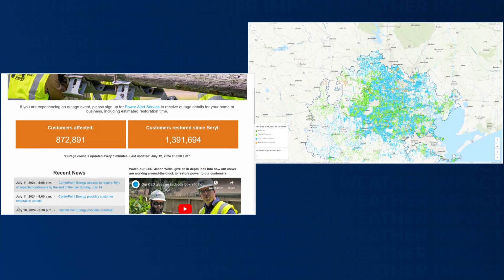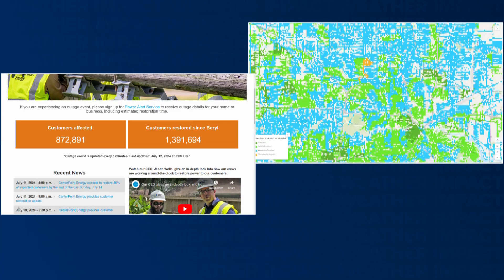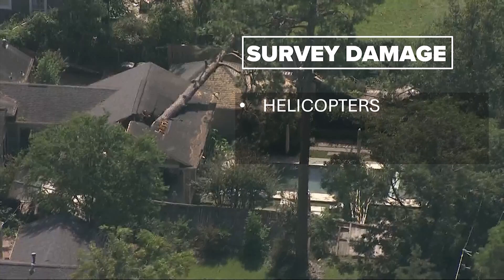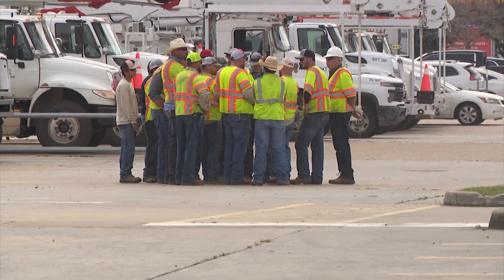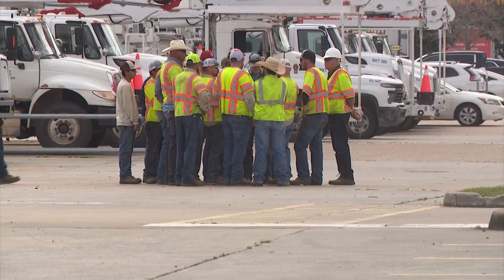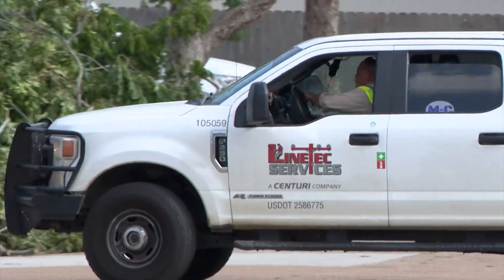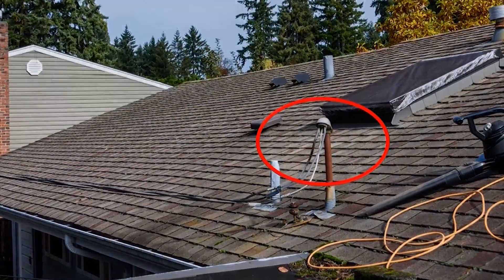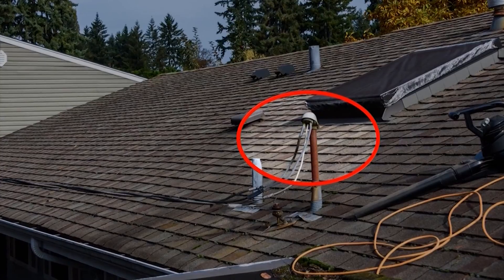How does the power restoration process work after major outages?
KHOU 11 breaks down what's supposed to happen after storms create widespread outages.